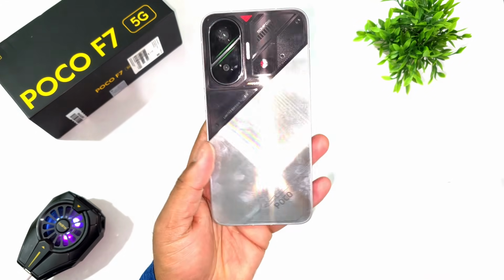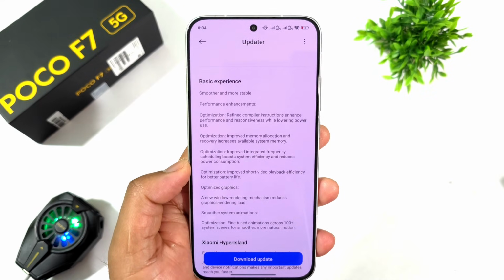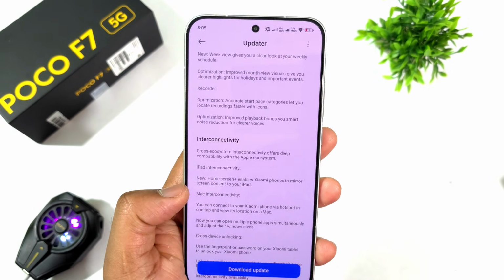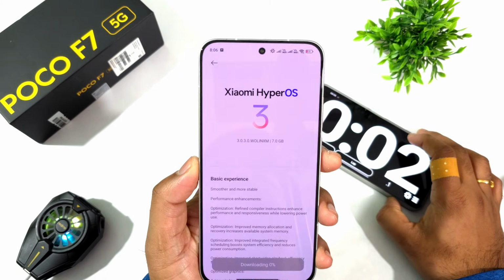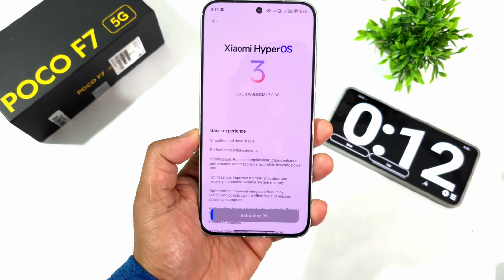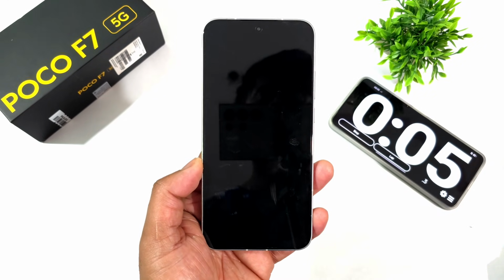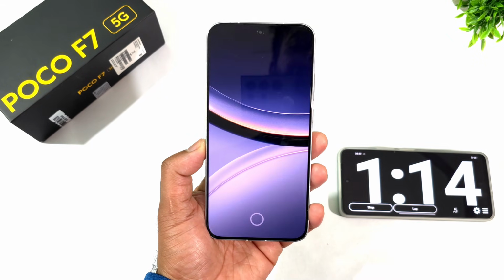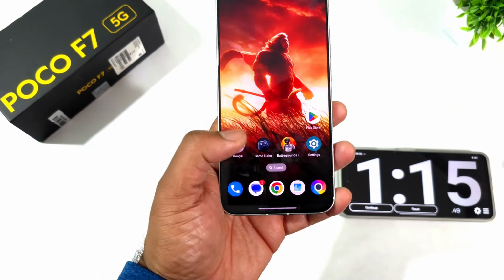HYPER OS 3.0 Update in POCO F7 Installation Step by Step Process 🔥🔥🔥pocof7